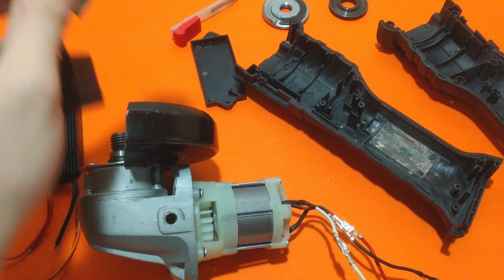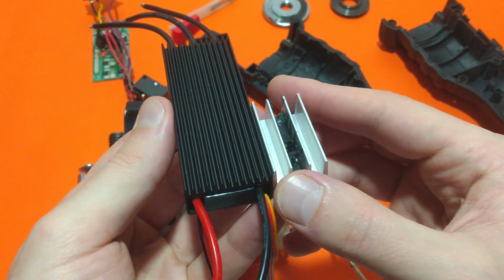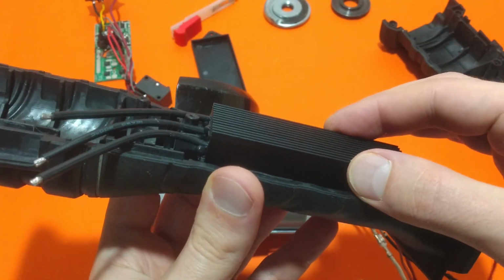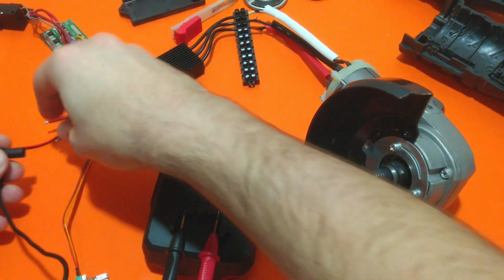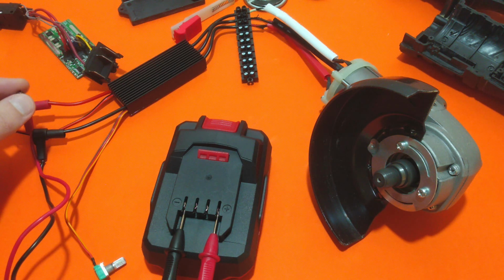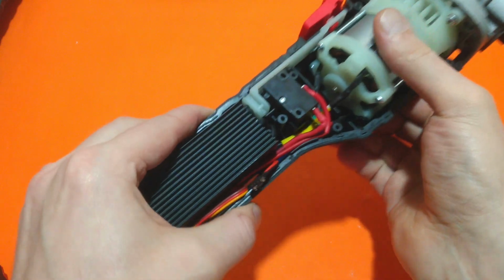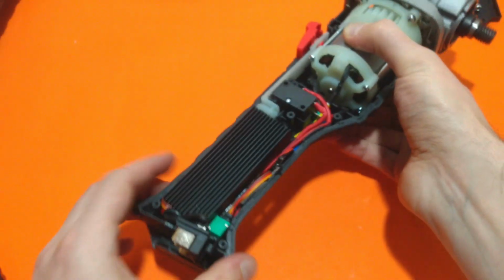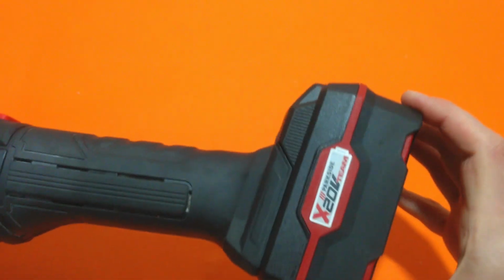Restoration of Nonoperational Parkside Performance Brushless Angle Grinder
Finally got my replacement control board for this Parkside Performance PWSAP 20-LI B2 angle grinder.